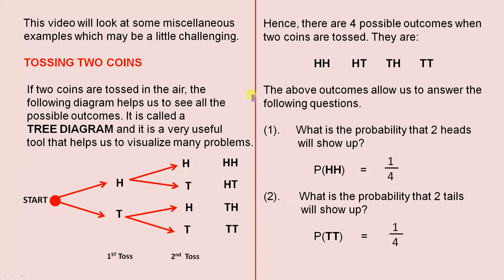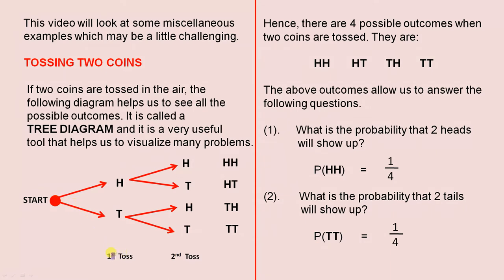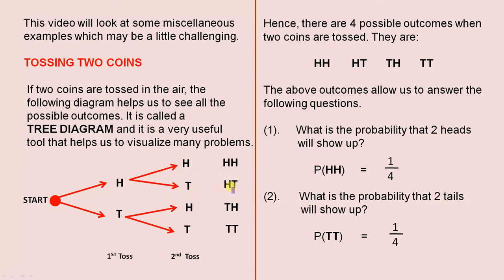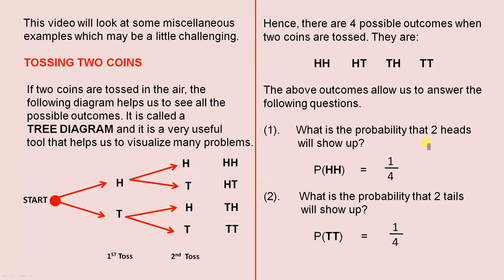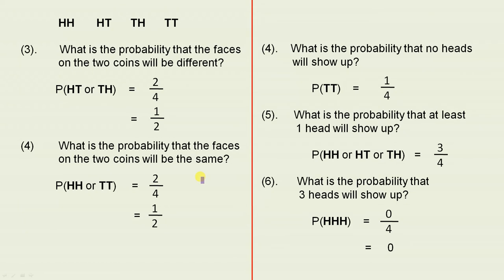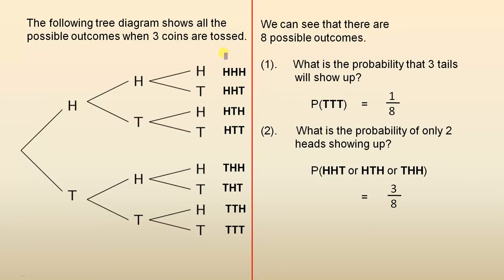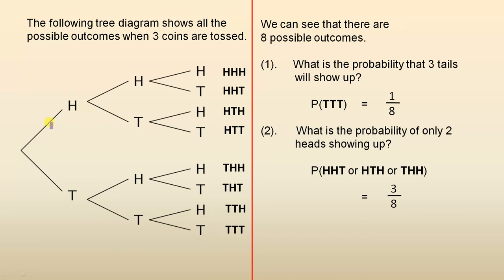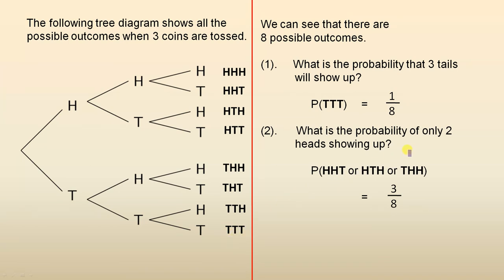Tree Diagrams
This video presents worksheets on the topic of tree diagrams.